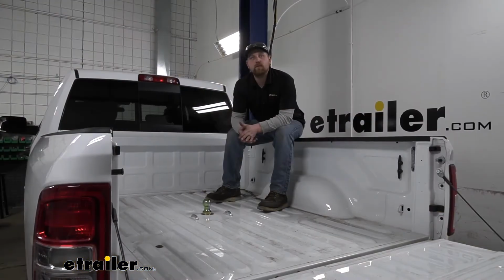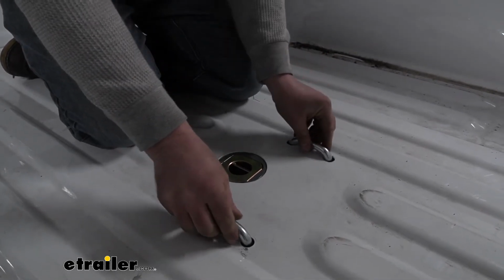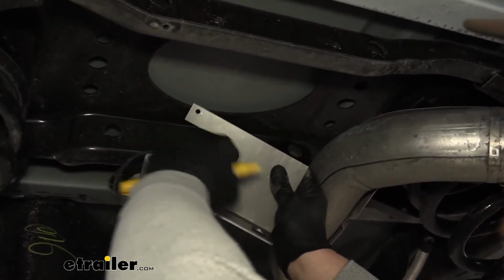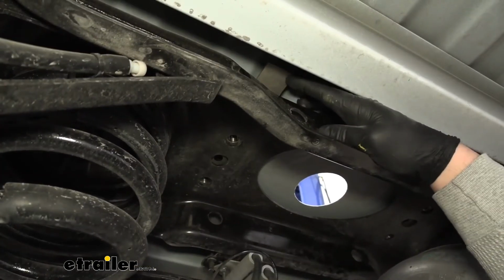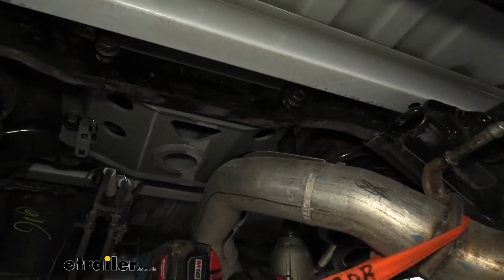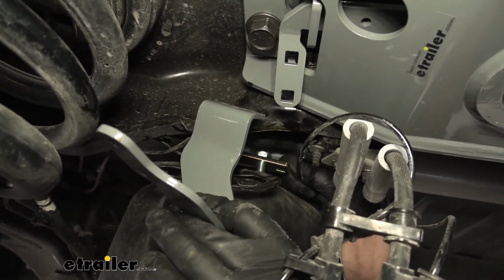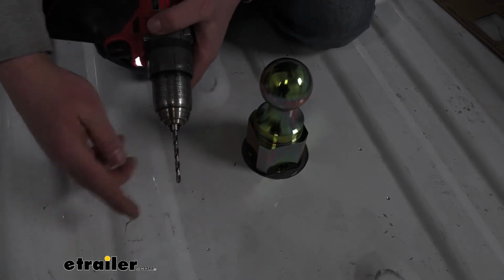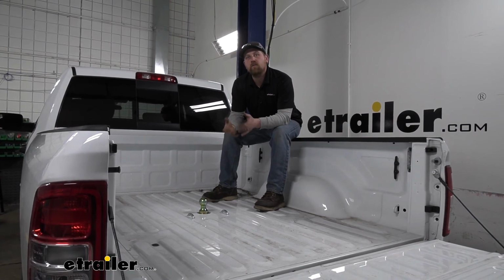etrailer | B and W Companion 5th Wheel Trailer Hitch Underbed Kit Installation - 2021 Ram 2500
Click for more info and reviews of this B and W 5th Wheel Hitch Rails:

Ryan:                                                  Hey, everybody. My name is Ryan. And here at etrailer, we install, test, fit, and review a lot of different parts. That way we could try to answer any questions those of you might have. And that's exactly what we're doing here today on our 2021 Ram 2500. We're going to be taking a look at, and showing you how to install the B&W underbed trailer hitch.

This fifth wheel installation kit is designed to let you install your B&W Companion fifth wheel trailer hitches.The underbed design of this kit allows for full truck bed access when you're ready. It's under five minutes to convert your empty truck bed into a fifth wheel hitch. We'll start by unlocking our B&W hitch and installing our fifth wheel adapter. We have ours preassembled, but you can adjust the uprights here depending on your truck and trailer combination. At this point, the hitch is ready to attach to the trailer.There's a little clip here that you can release.

Basically, it's a safety pin. Then you can swing the handle out and you can watch the jaws open. You're ready to back into your trailer now. Once you're secure under the trailer, you can reinstall the clip. Since the fifth wheel installation kit doubles as a gooseneck hitch, when you're not towing your fifth wheel, you can remove it, turn it over, and we can store it upside down in the hitch.

That way we'll have full bed access.So nowadays these type of hitches are becoming more and more popular. These trucks are really capable, and so a lot of people feel a lot more comfortable pulling large trailers around, whether it be a camper, work trailer, whatever the case may be, you're definitely going to want a hitch that is going to be able to handle just about anything you want to throw at it. And that's exactly what this B&W is going to be able to do that. Now to be honest with you, I've installed quite a few gooseneck trailer hitches. And one thing that really separates a B&W from many of the others is the overall craftsmanship.These things are really nice.

They're put together very well. And even down to the little things, just the hardware that comes with it and the ease of use, everything works like it should and how you would expect it to. And to me, that's something that is extremely important. Whenever you're pulling around a big, heavy trailer, you're not going to want any weak links. And considering, since this as your main attachment point, you want it to be very reliable. And this is going to be just that.It's going to have some good weight capacities. The gross towing weight is going to be 30,000 pounds. That's going to be the amount of weight that's pulling on the ball. And the vertical load limit is going to be 7,500 pounds. That's going to be the amount of weight pushing down on the ball. And in case you're wondering, the ball is going to be 2-5/16 in diameter. And something that's pretty cool about this too, is the fact that it is a turnover ball. So what that means is whenever you're not using this, you can actually pull it out, flip it around, and store it right inside of your hitch.That way you're not going to have to worry about leaving this behind somewhere on accident or you've got it rolling around in the back seat of your truck. It's just really convenient. You can store it here and not have to think about it too much. And not to mention because of that, we're pretty much going to have full bed access. We're not going to have really anything obstructing the middle of our trunk. Granted, we will have our safety chains here, but in all honesty, these only come up a little bit. And they're about even with the channels here on our bed. So really not taken up a ton of space that way.Maybe you want to throw in some lumber back here, or if you're doing a project at the house and you need to put some other material, four wheelers, motorcycles, whatever the case may be, you're not going to have a big hitch taking up a ton of space. So the U-bolts here, where you put your safety chains are pretty cool. They're actually spring loaded. So when you're not using them, they sit nice and flush. And when you are ready to use them, you can p